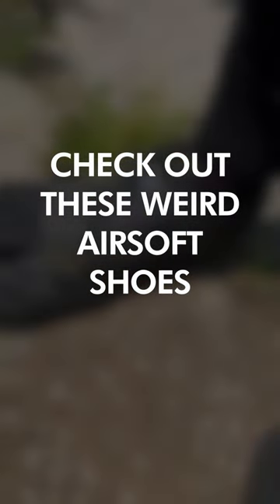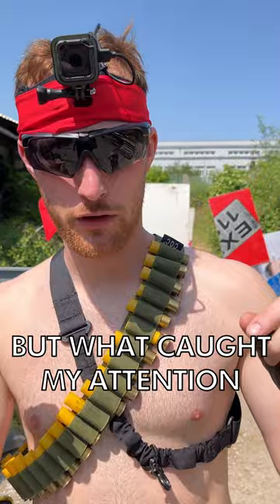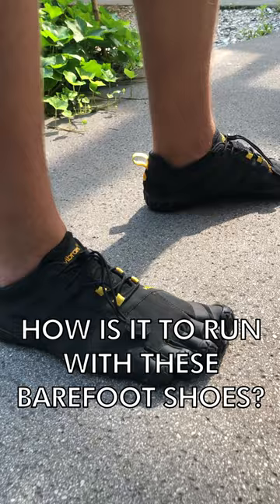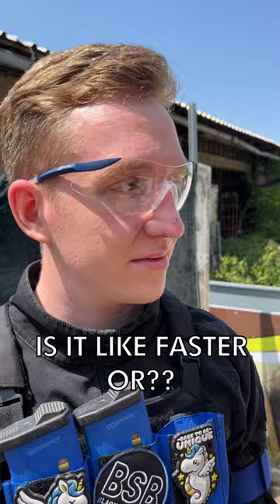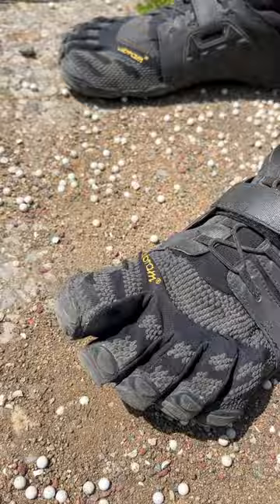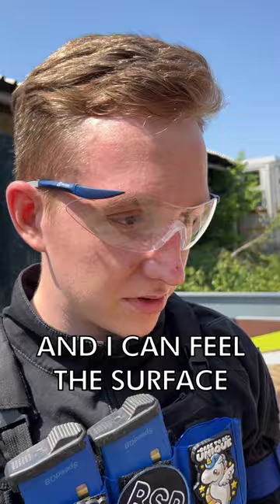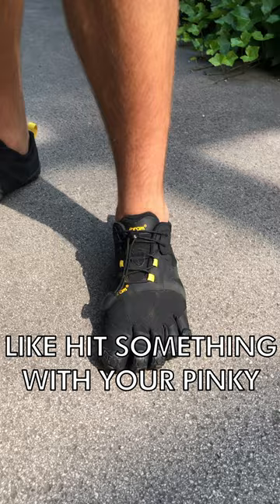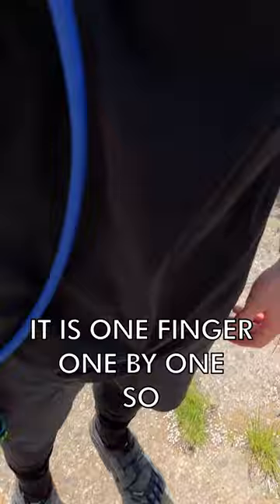Barefoot Airsoft Shoes😳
Would you try these shoes? We would...